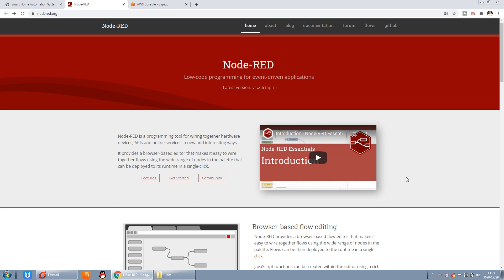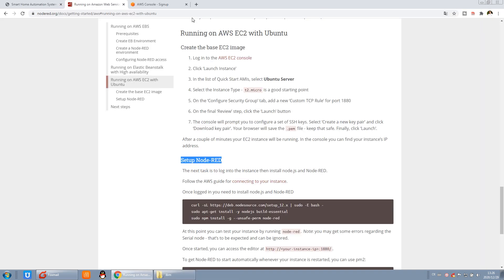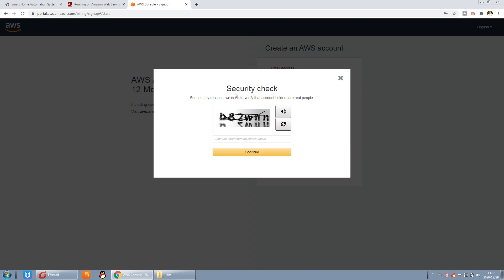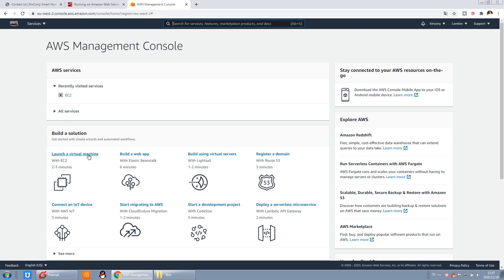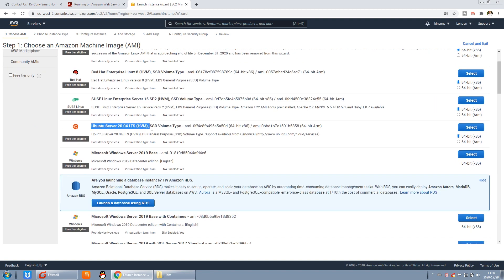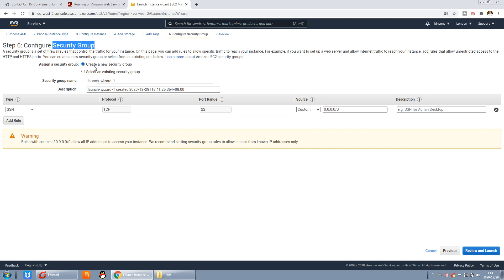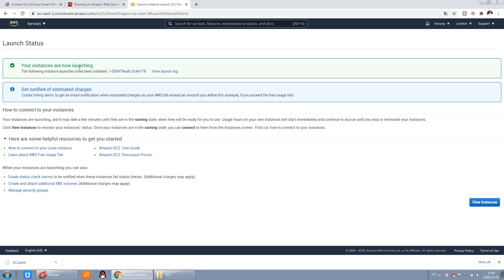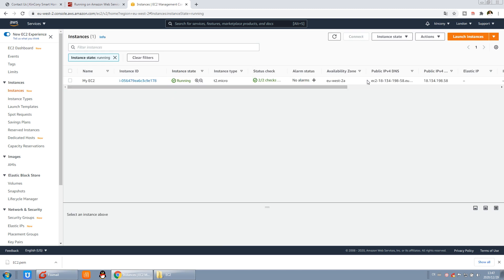【Create Own IoT Server#01】Creating free Amazon Web Services (AWS)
Creating free Amazon Web Services (AWS) step by step Tutorial.
Register new user account and free for 12 months.